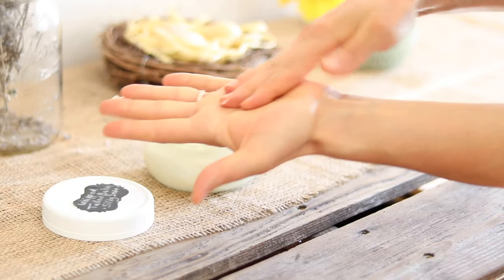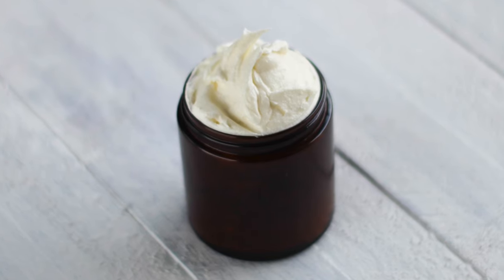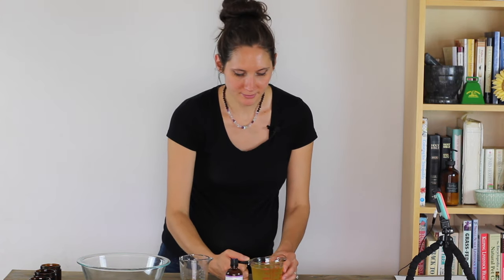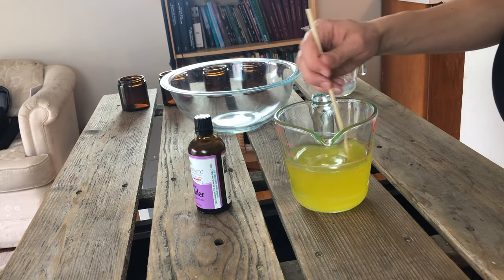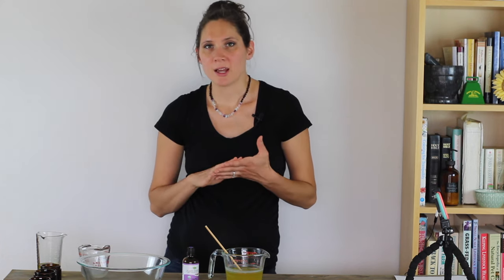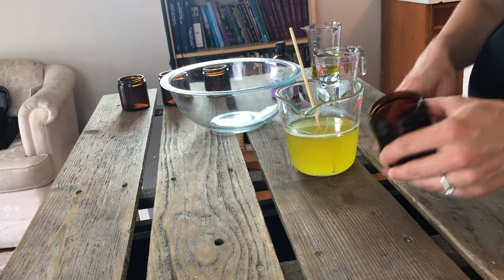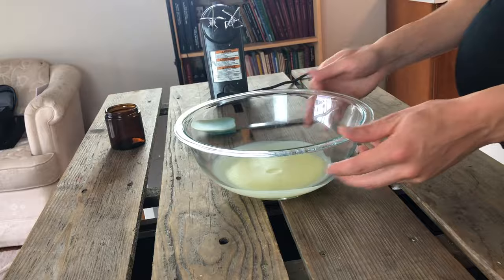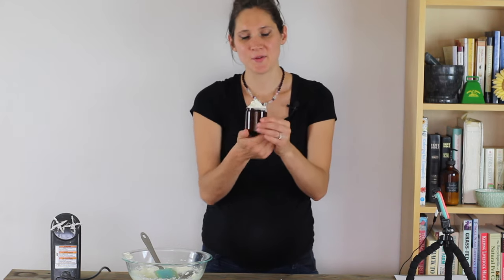Tallow Balm Recipe | WHIPPED AND SOLID | Bumblebee Apothecary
TALLOW BALM RECIPE | WHIPPED AND SOLID // What's my secret weapon for all things skin related? Tallow, of course! Because it is so similar to our own skin cells, tallow is the perfect moisturizer for skin. This is an updated tutorial of my favorite tallow balm recipe!

🐝 Grab your own copy of Natural Living Recipes, my eBook with over 50 DIY recipes for natural home and body care

🐝 Want to start your own YouTube channel, blog, or Etsy shop? Business in a Basket enables people who want to make money from home start an online business in 15 days so they can begin making money to enjoy a better quality of life and experience freedom

🐝 Get GAPS to Go, My 30 Day Meal Plan for the GAPS Intro Diet with Video Guides for Following Intro

🐝 Tallow Balm Recipe Directions:
Ingredients:
* 1 cup melted tallow (preferably from organically raised, 100% grass fed beef)
* 1/4 cup olive oil (or another skin friendly, liquid oil)
* 48 drops essential oils (if desired)

Instructions:
1. Gently melt tallow so that it is liquid.
2. Stir olive oil into melted tallow.
3. Add essential oils, if using, and stir again.
4. For the solid version, pour liquid tallow balm into glass jar. Allow it to solidify at room temperature.
5. For the whipped version, pour liquid tallow balm into large mixing bowl. Allow it to solidify at room temperature. Whip tallow balm with hand mixer for at least two minutes until it is light and fluffy, stopping periodically to scrape down sides of bowl.
6. Store in a cool, dark place.

🐝 Join my Facebook group “Traditional Wisdom in Nourishment and Wellness” for healthy living inspiration and support

-Marisa 🐝